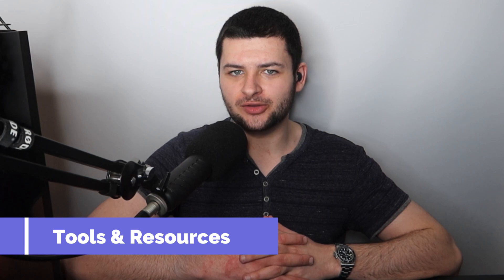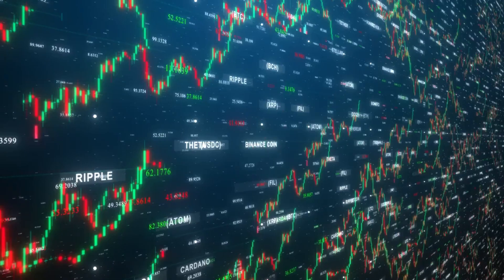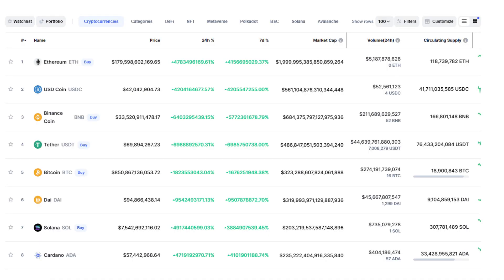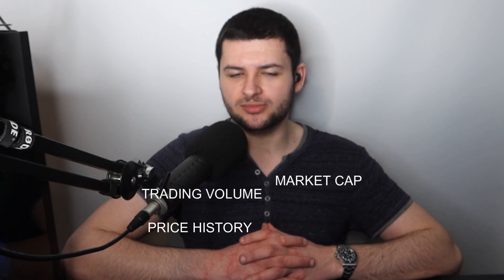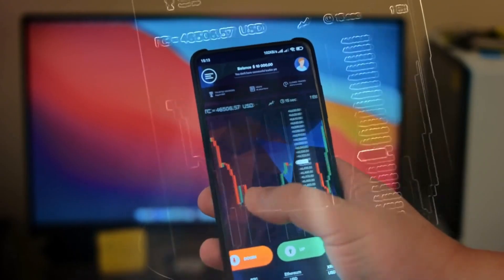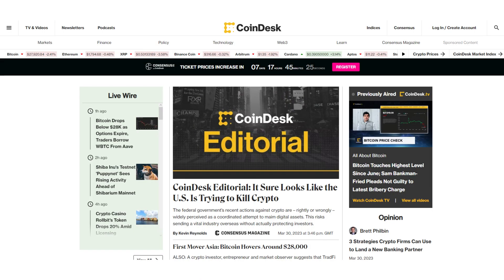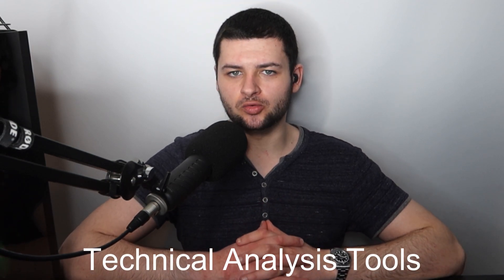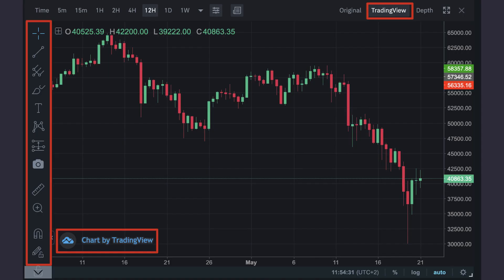Mastering Crypto Investments: How to Assess and Seize Profitable Opportunities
🤑 Learn How to Make $1K Per Day with Dropshipping 🤑 🤑 Learn How to Make $1K Per Day with Dropshipping 🔍 Master the art of evaluating cryptocurrency investment opportunities! 🌟 Unlock the secrets to making smart crypto investment decisions with this comprehensive step-by-step guide!

💰 $10 FREE BITCOIN WHEN YOU BUY/SELL Crypto on Coinbase (Check Site Terms)

💰 $100 USDT CASHBACK WHEN YOU DEPOSIT ON BINANCE (Check Site Terms)

Embark on a journey to becoming a savvy cryptocurrency investor with our in-depth video tutorial on evaluating crypto investment opportunities. Learn the key factors to consider when assessing the potential of a crypto project and how to make well-informed decisions that can maximize your returns.

In this video, we'll cover:
Essential factors to consider when evaluating a cryptocurrency investment
How to assess the potential of a crypto project
Tips for conducting thorough market research and analysis
Strategies for personal finance and investment management in the crypto space
Practical advice for beginners looking to enter the world of cryptocurrency in 2023
With our guide on how to evaluate a cryptocurrency investment opportunity, you'll gain valuable insights into the critical factors that can determine the success of a crypto project. We'll share tips for conducting market research, analyzing trends, and understanding the risks associated with investing in cryptocurrencies.

Whether you're a beginner or an experienced investor, this video is your go-to resource for mastering the art of evaluating cryptocurrency investment opportunities. Arm yourself with the knowledge and tools you need to make smart investment decisions and grow your wealth in the dynamic world of digital currencies.

Don't miss out on this opportunity to unlock the secrets of successful cryptocurrency investing.

🎥 MAKE VIDEOS LIKE MINE WITH MY YOUTUBER SETUP:

►Video Information
Dean is a personal finance business channel showing you how to make money online with investing & trading stocks and shares, shopify drop shipping & Amazon Affiliate marketing as well as personal self development, productivity and travel guide and vlogs as a solo traveller.